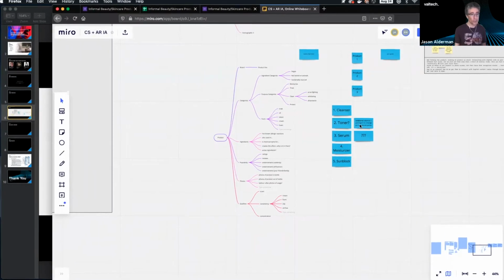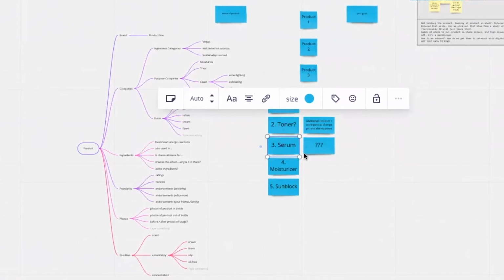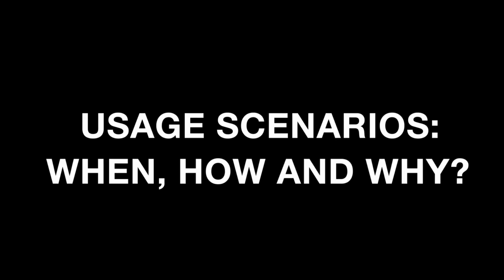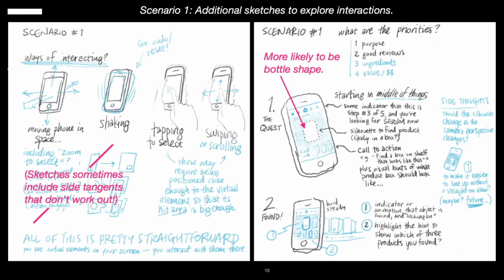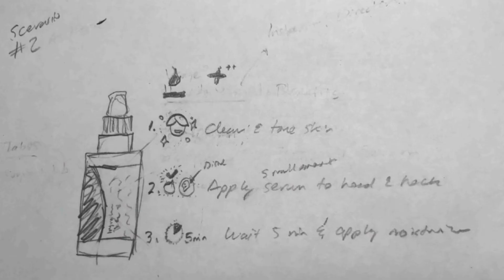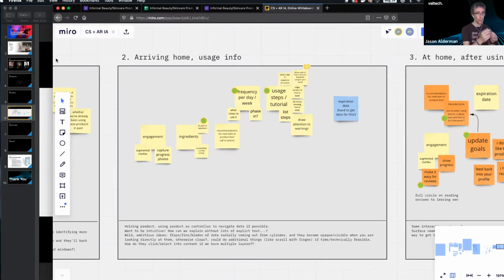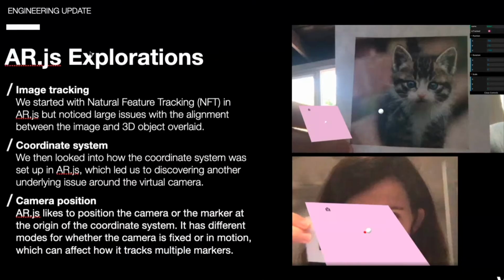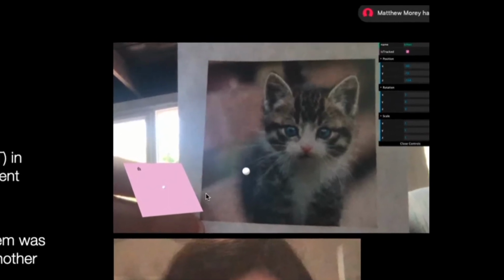Project Spyglass - Retail Augmented Reality POC - Week 1 of 3 of development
Week 1 of 3 of developing a retail skincare Augmented Reality POC. Here's how we narrowed down usage scenarios, developed the interaction designs and identified & started training AR models to recognize skincare bottles as a controller for the AR experience.

Read the full story (and see our AR Frameworks research)